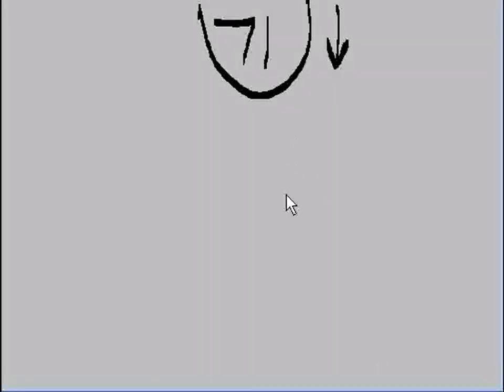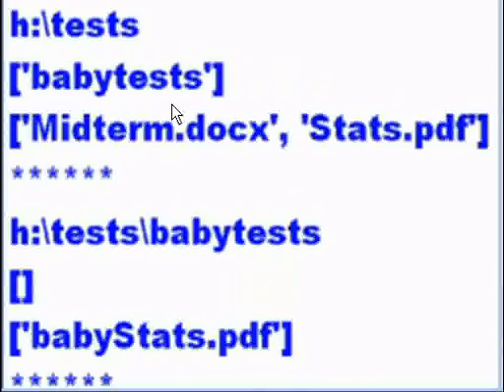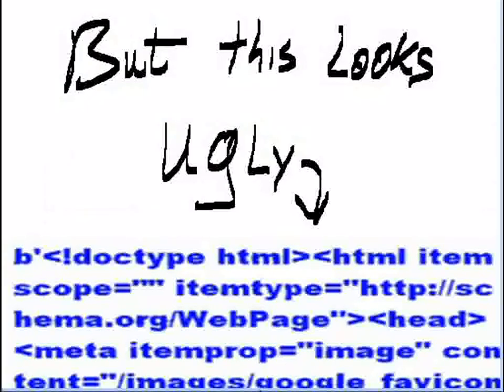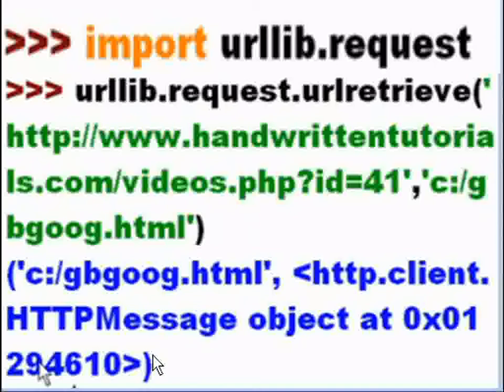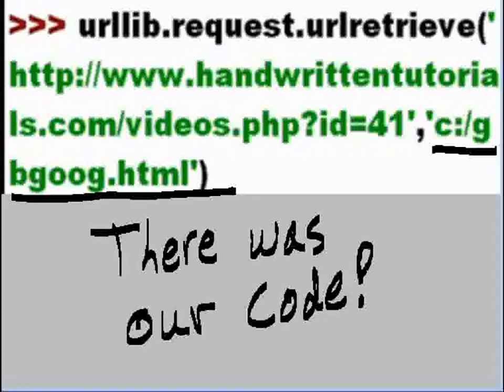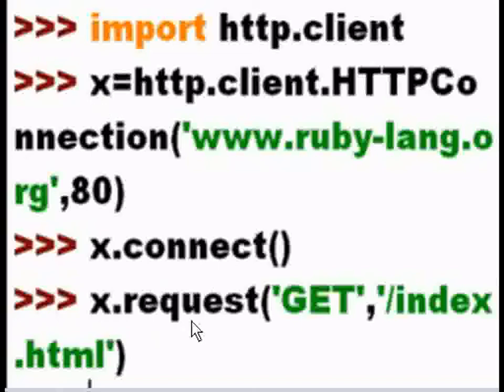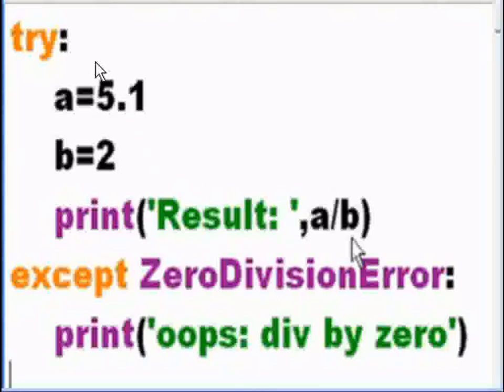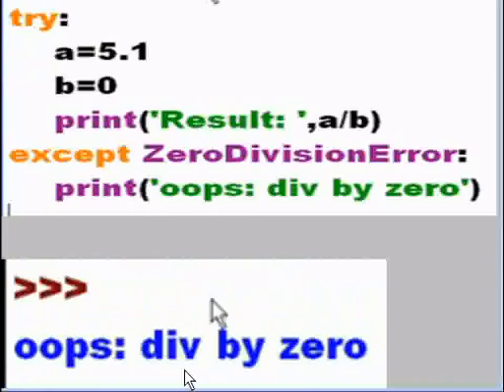Python Lsn 071 - 075 Summary